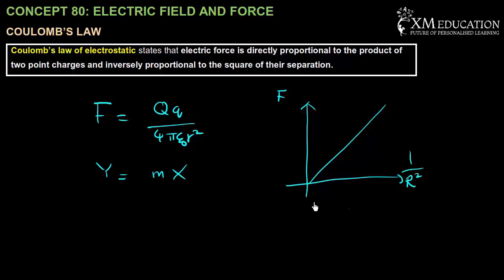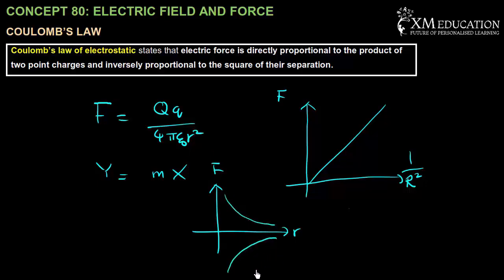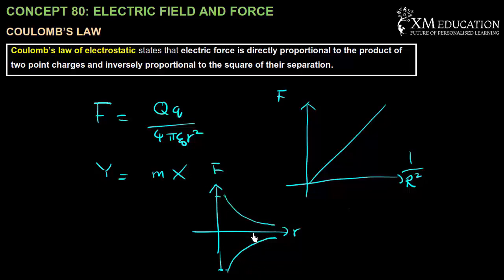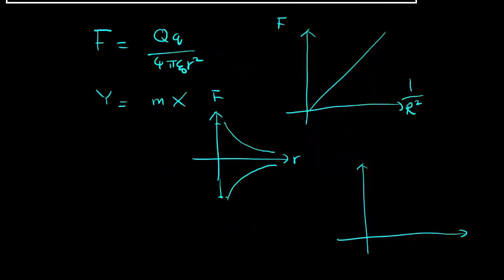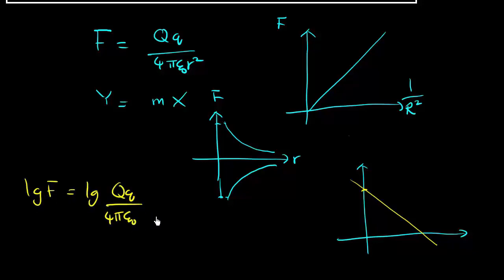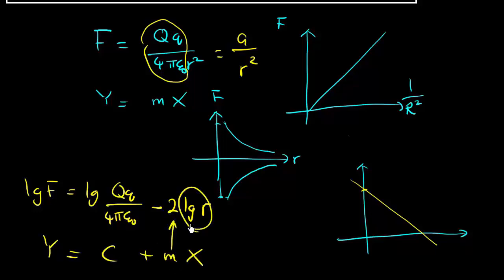E Field in 5 Minutes (Coulomb's Law II)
Clear your Physics misconceptions NOW!